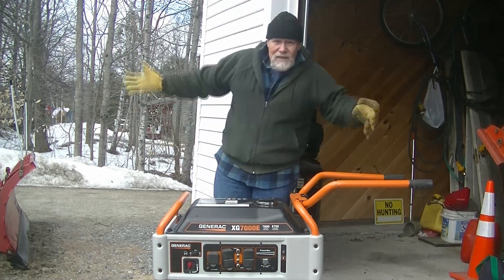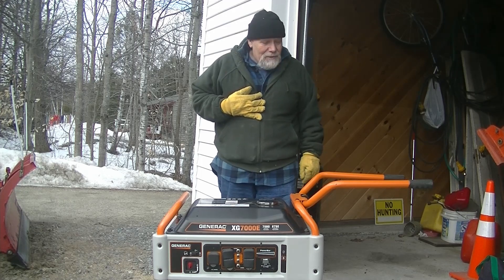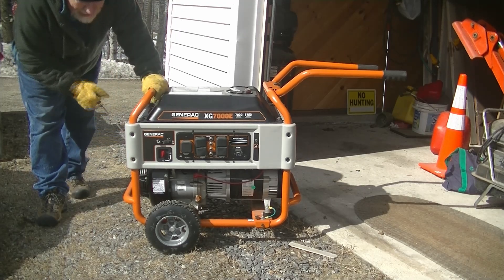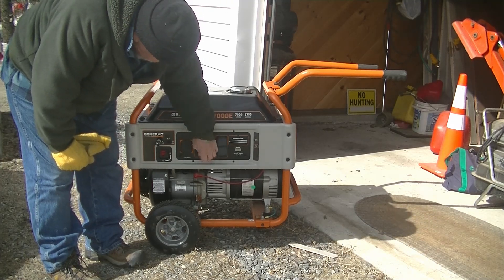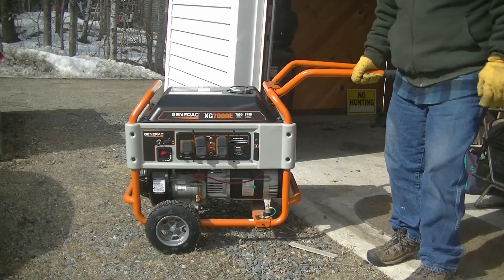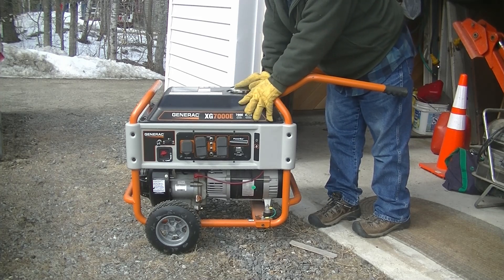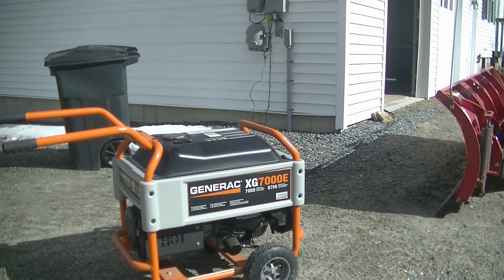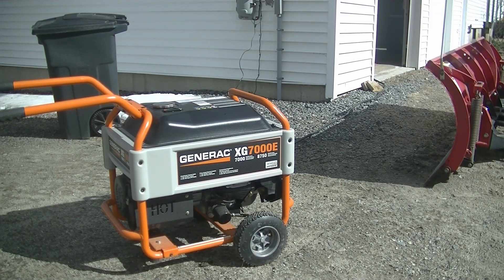#71 Using my Generac XG7000E Generator in Maine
During a recent heavy rain storm here in Maine we lost our power!
 So I had to pull my Generac XG7000E generator out of the garage and connect it to the house electric panel through the double throw switch.  A double throw switch is very important -  It prevents you from sending generated electricty back out to the transformer on the pole where it electrifies the lines for some unsuspecting line man.  Very Dangerous.  In Maine it is almost a must that you own a generator, especially loose the power during the winter months when you need your furnace and water pump.